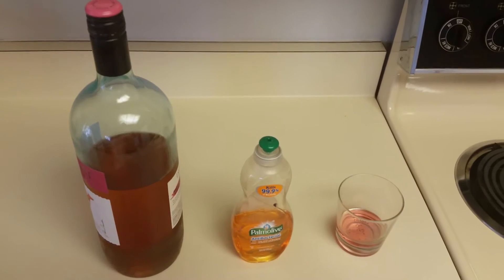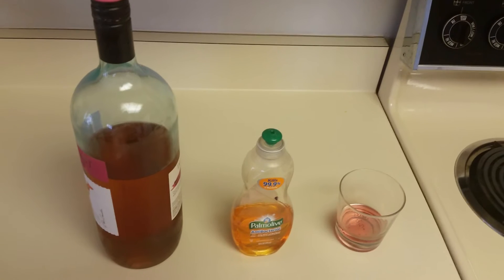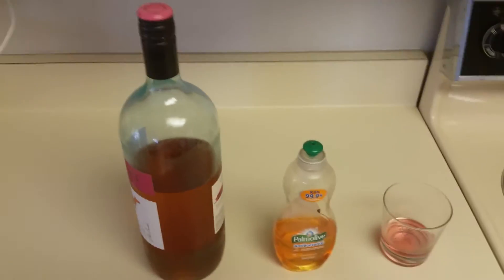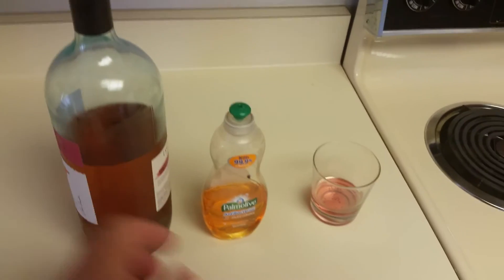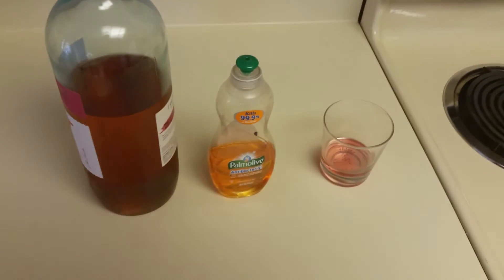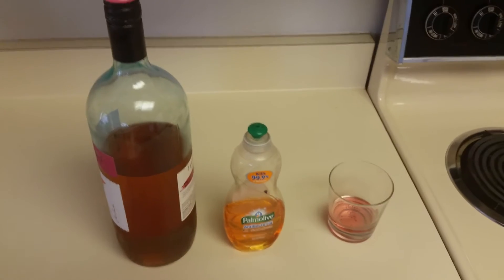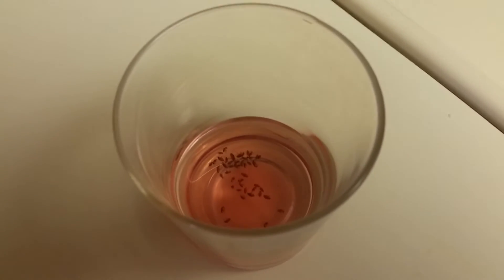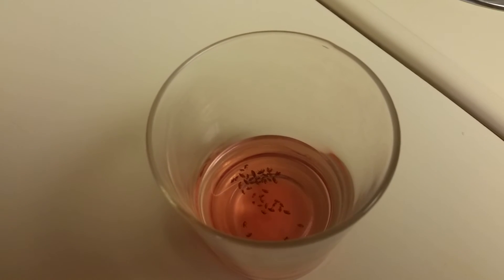How to get rid of fruit flies "Fruit Flies Die"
Simple Wine fruit fly trap "Fruit Flies Dies "